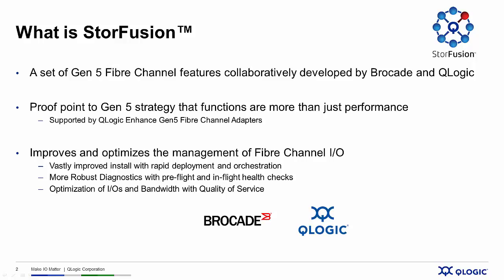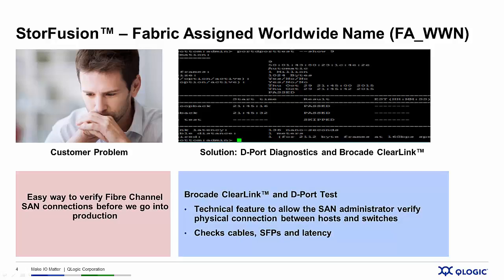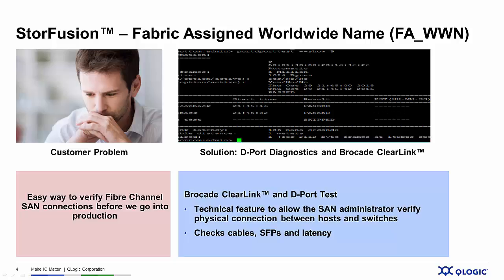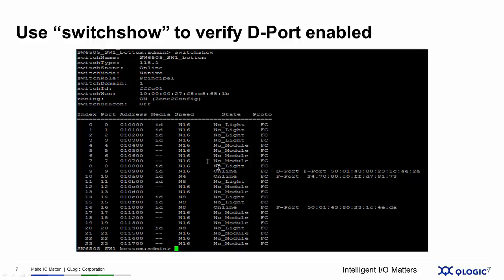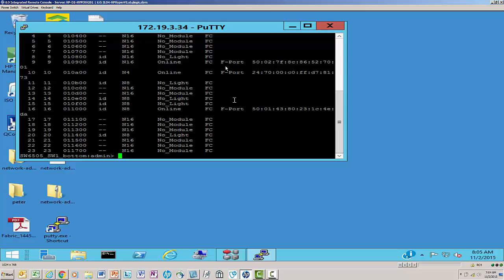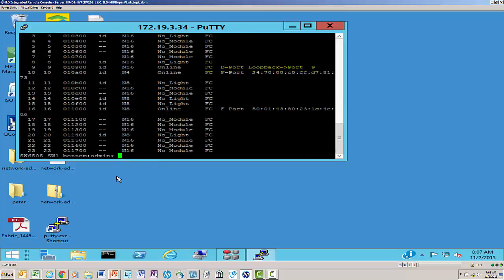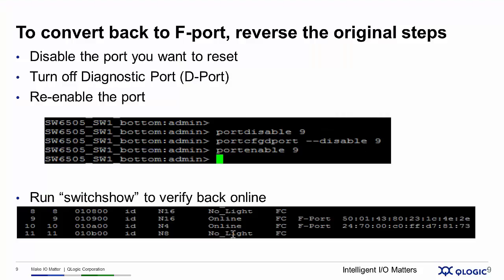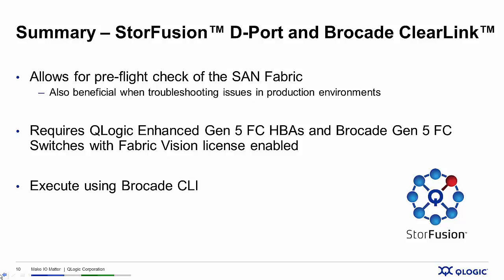Introduction to StorFusion™ Demo 3 – D_Port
This video provides an overview and demonstration on the advanced diagnostic feature of StorFusion™ technology called D_Port. Integrated with Brocade ClearLink™ technology, D_Port allows Storage Area Network (SAN) administrators to check the integrity of physical connections and optics between host and switch ports, using only the Brocade switch command line interface (CLI). This improves reliability in provisioning SANs and reduces the time required to troubleshoot faulty connections.